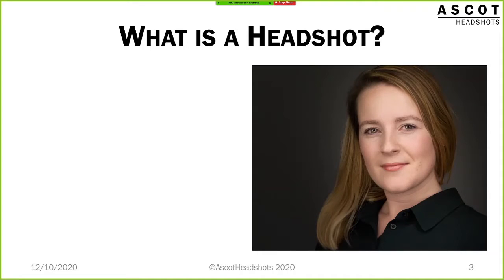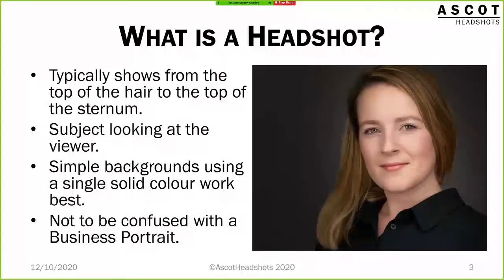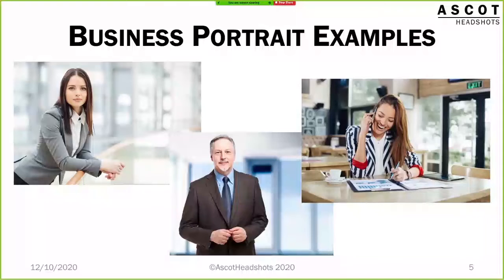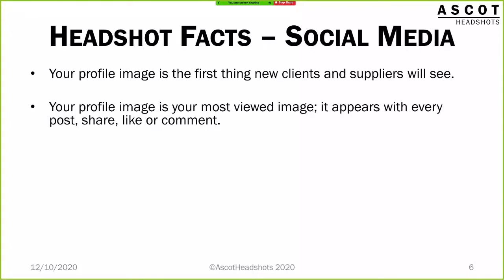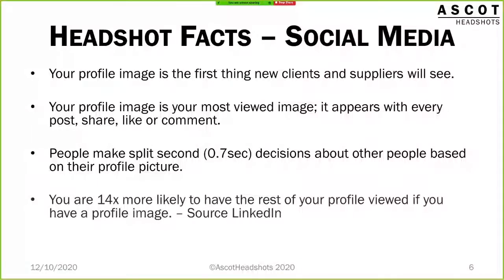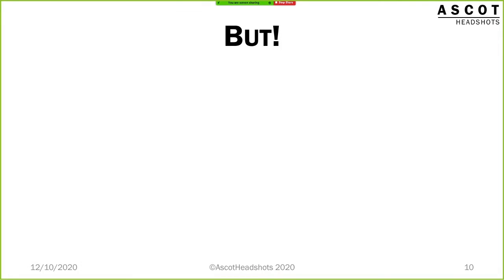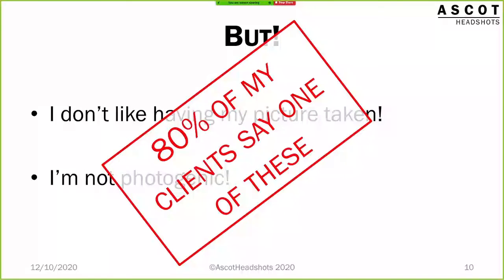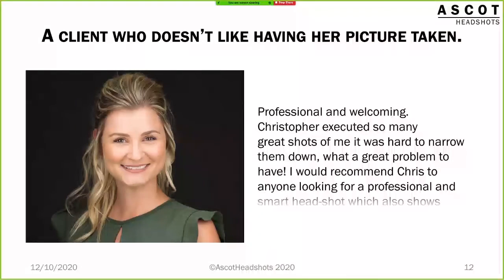Ascot Headshots Pitch Platform at The Omni Local Network meeting for Salisbury.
Great Headshots happen when you let go of the camera!